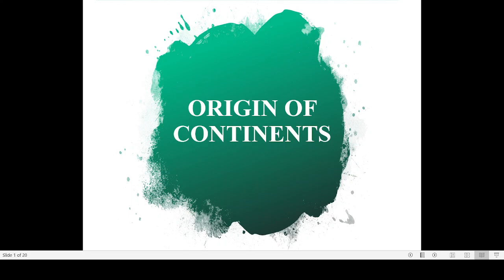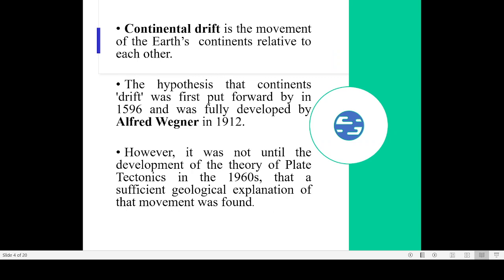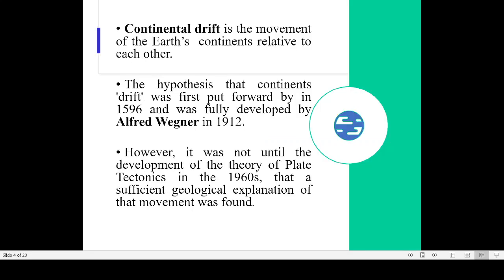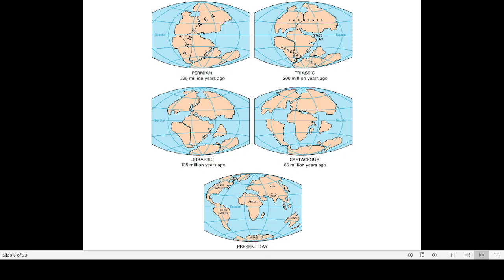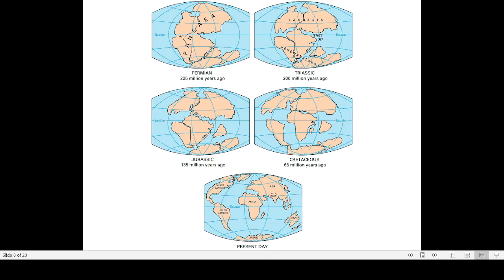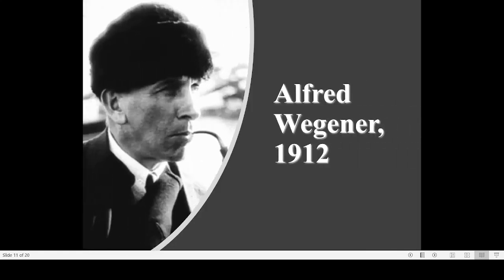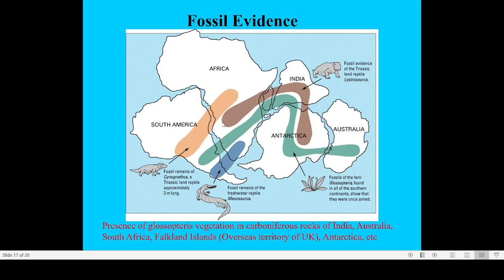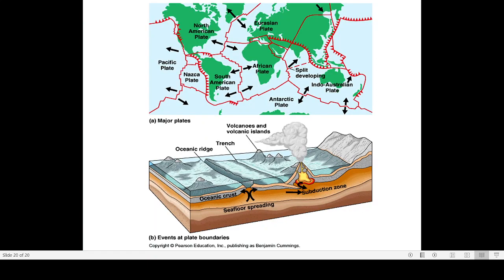Continental drift and plate tectonics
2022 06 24